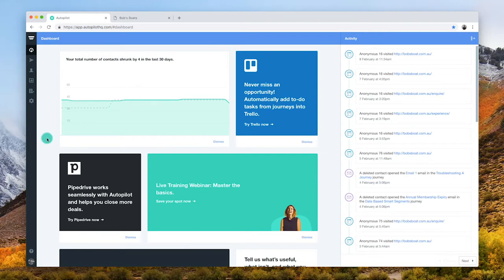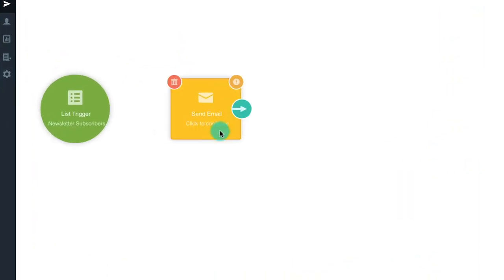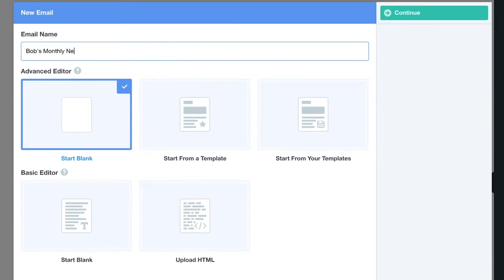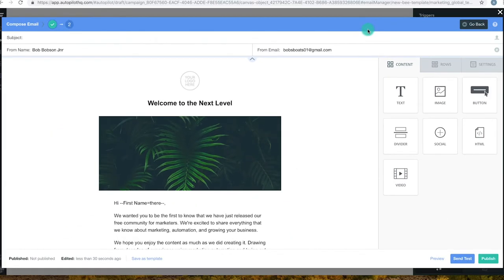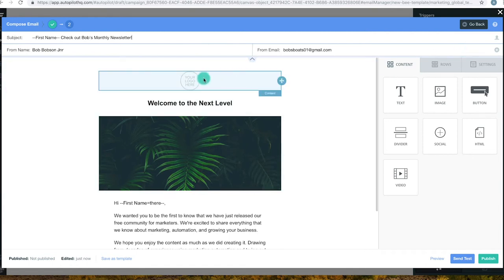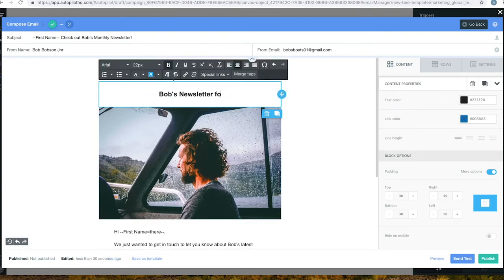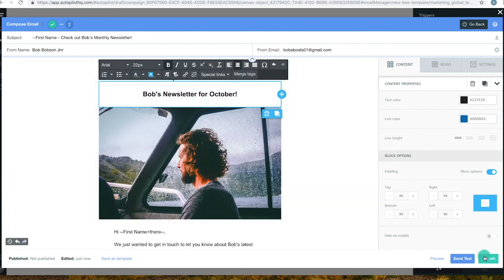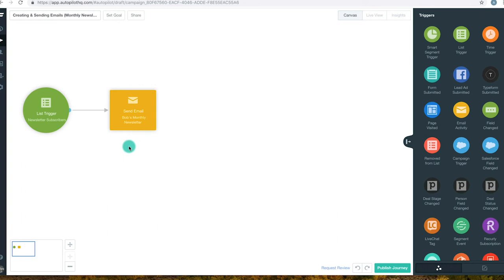Creating & sending emails